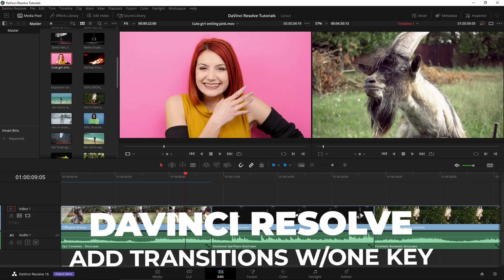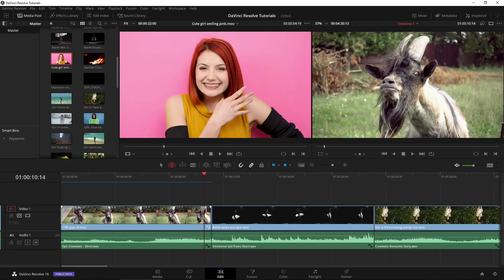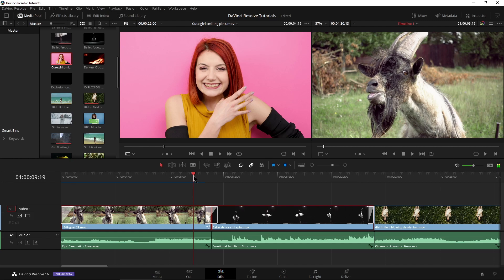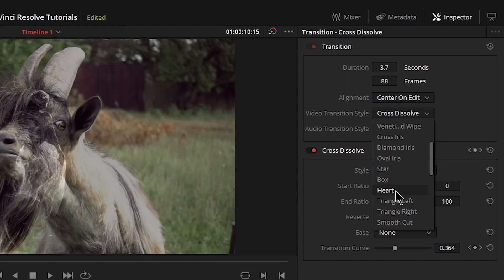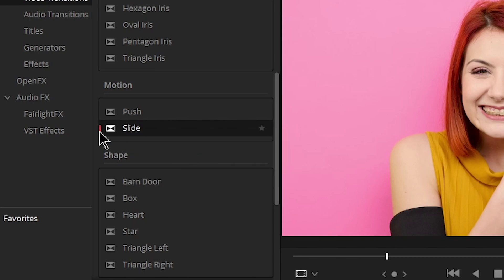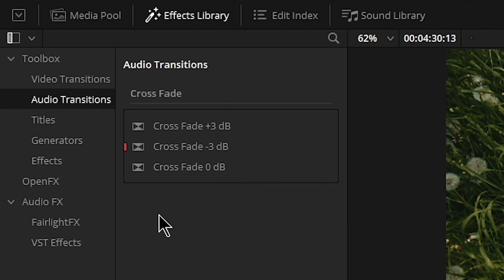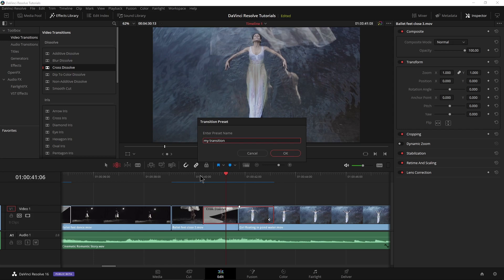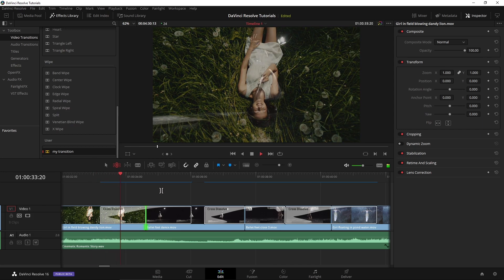DaVinci Resolve - Add Transitions with ONE KEY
How to apply transitions FAST with a single keyboard shortcut in DaVinci Resolve.

The default shortcuts for applying transitions in DaVinci Resolve are:

Ctrl+T
Alt+T (video only)
Shift+T (audio only)

But in this video I'll show you a better key to map your transitions to so you can apply your transitions with ONE KEY and finish your edit faster.

We'll also look at setting up our default transition (or Standard Transition) and creating a custom transition and saving it for re-use with a single key.

Shure SM7B

Cloudlifter CL-2

▶My Links